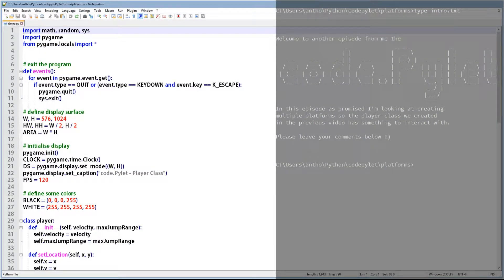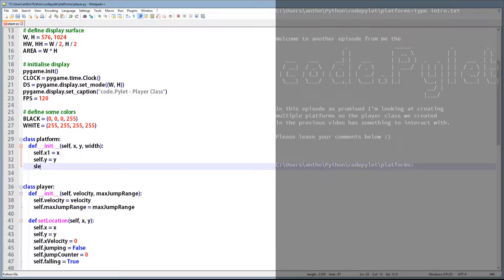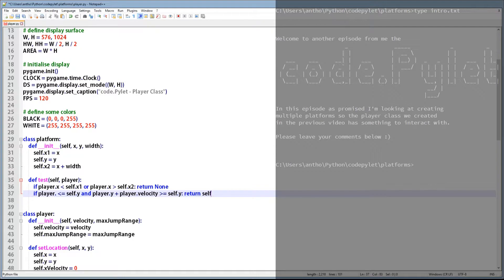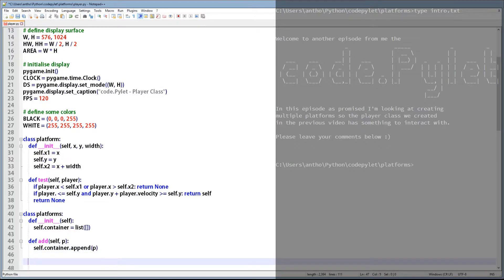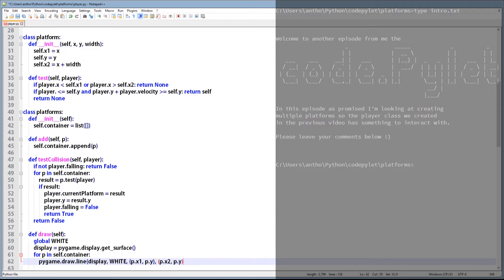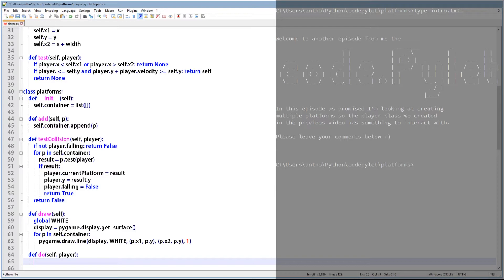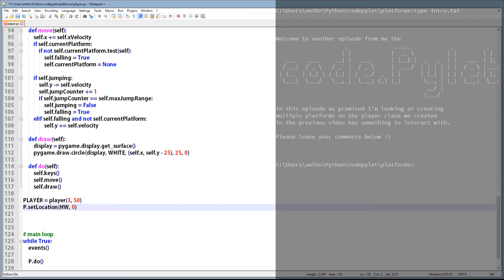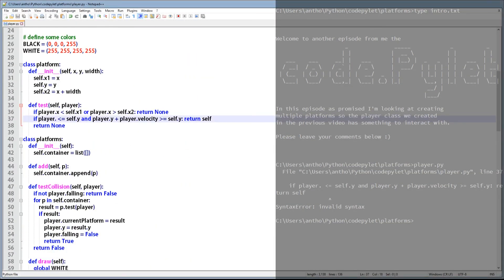Python Pygame Tutorial - More Platforms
In this episode as promised I'm looking at creating
multiple platforms so the player class we created
in the previous video has something to interact with.

Anthony